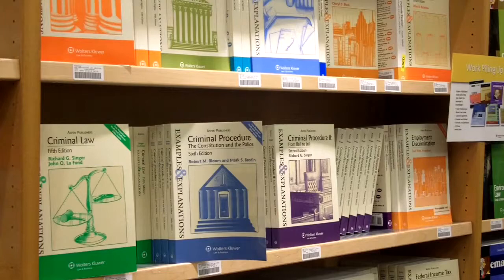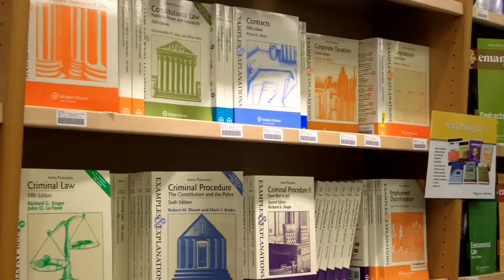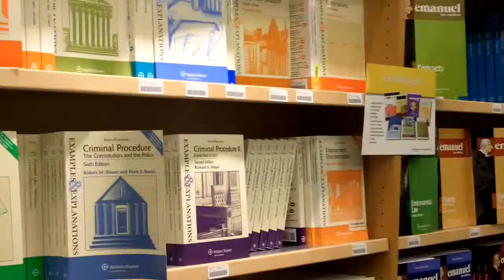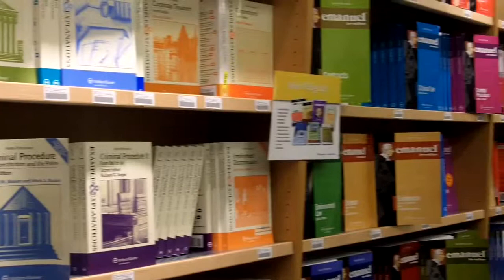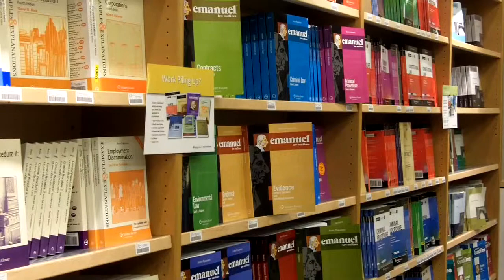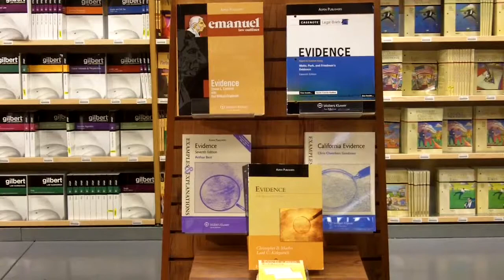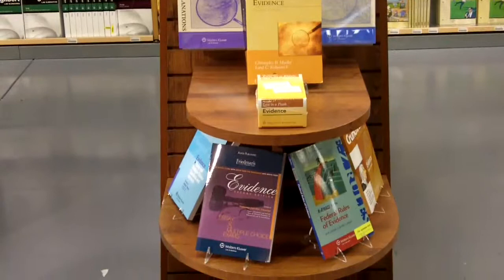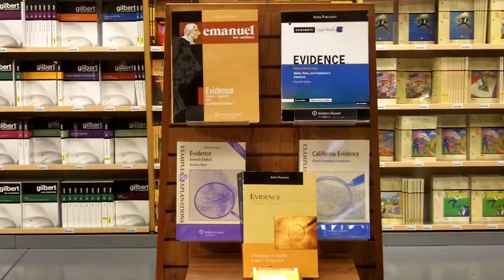Law Bookstore Tips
One way to display law study aids is by series. This way, when a student finds a favorite series, they can easily return to the bookstore and find a different subject from the same series.